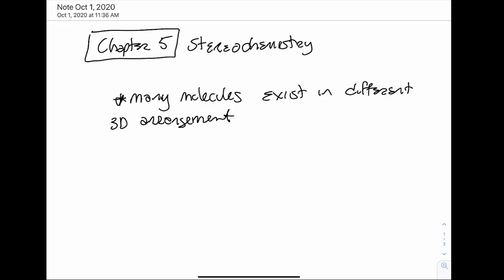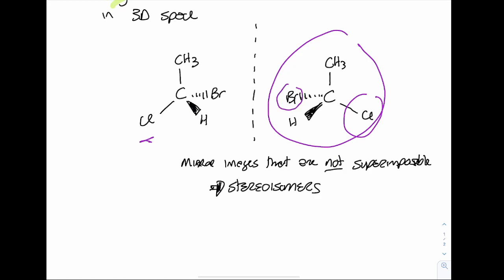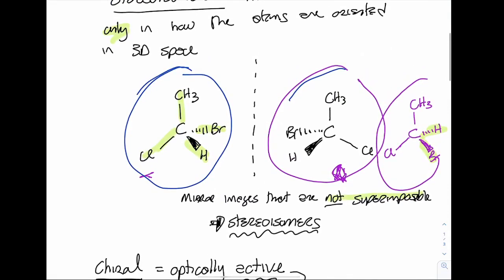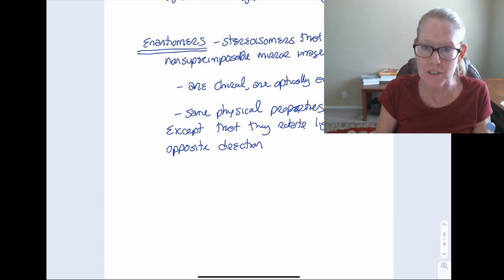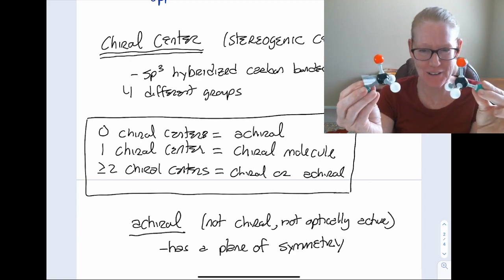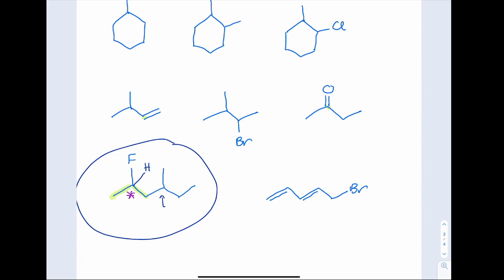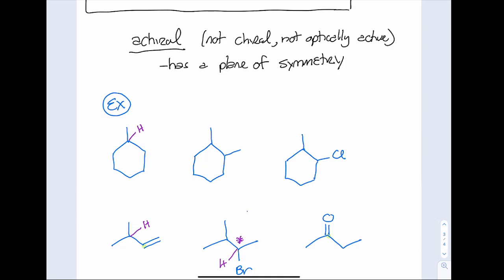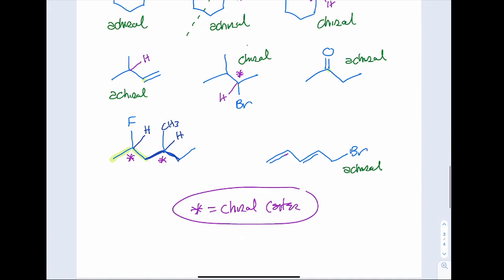CHM235: CH5.V1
chirality, enantiomers, chiral centers